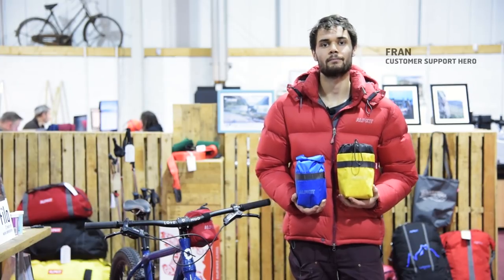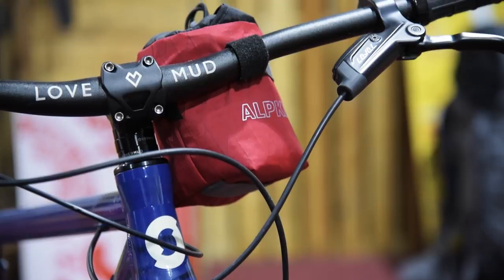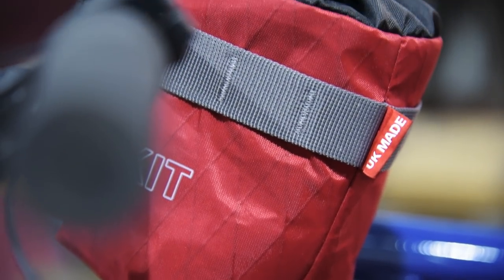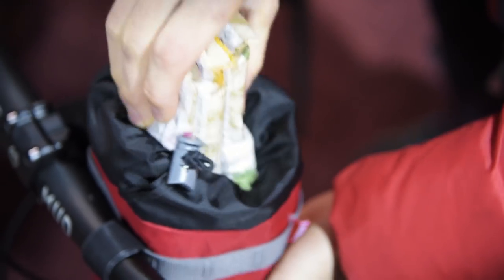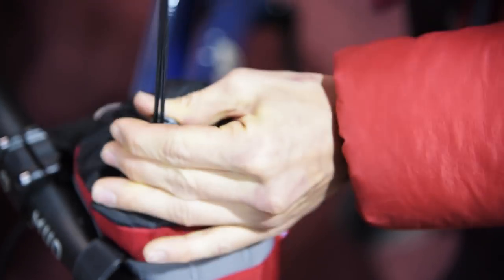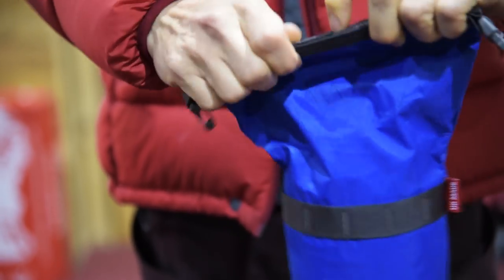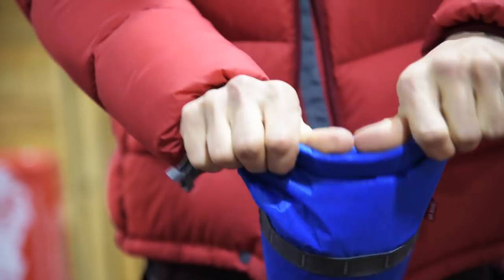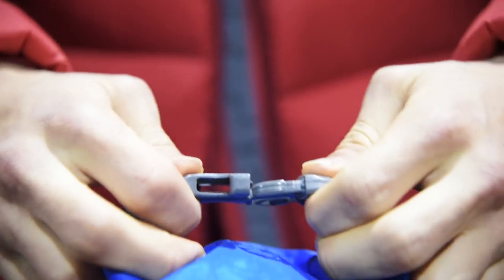Product Insights: Stem Cells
Please note that  Stem Cell has now been replaced by the Stem Cell 2

Refuelling with an energy gel, taking a swig of water, capturing a sunset on camera… Some things just can’t wait until you hunka down for the night.

Stem Cell provides easy-to-access, protective storage space for the stuff that you’ll need frequently during your ride.